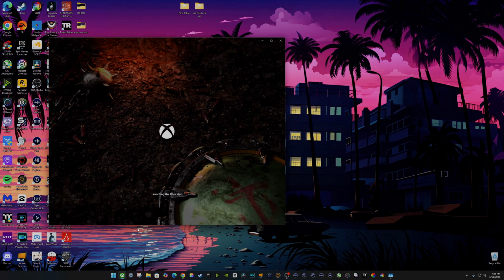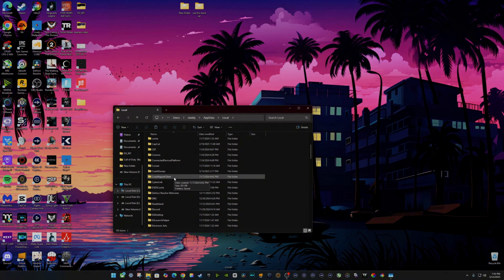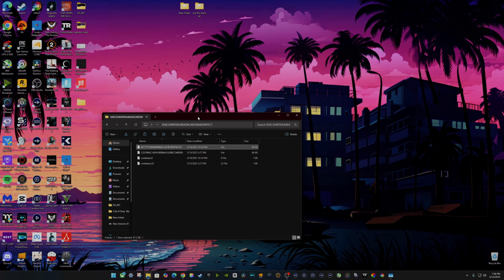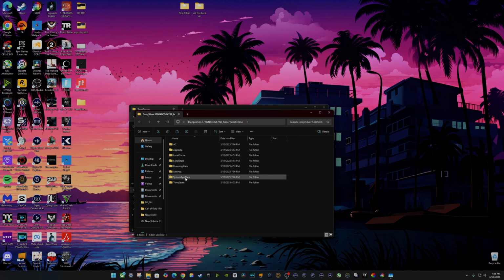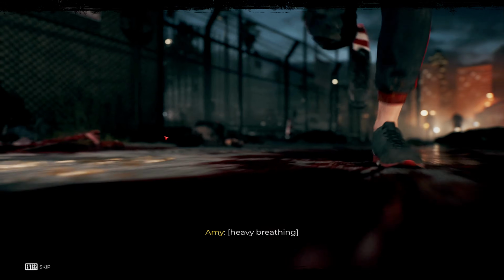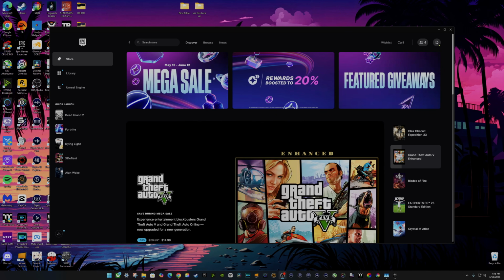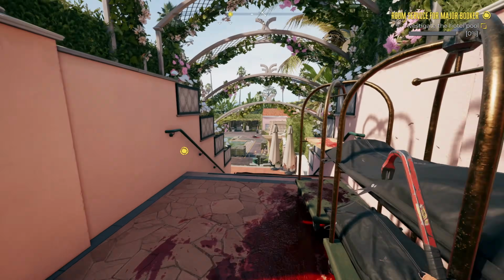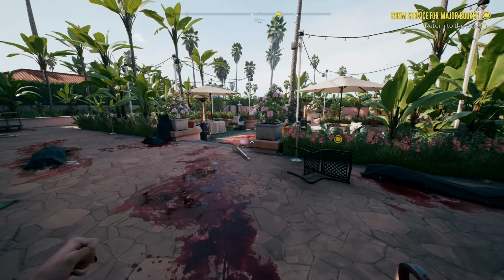How To Transfer Dead Island 2 PC GamePass Save To EpicGame Store Or Steam